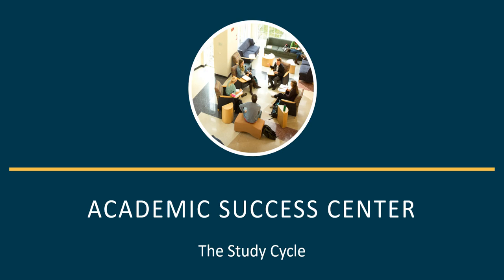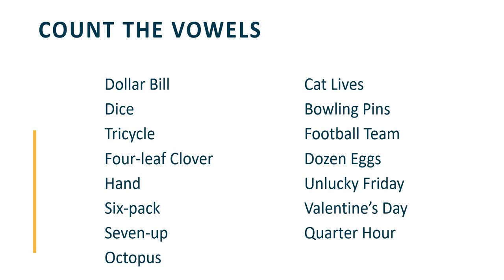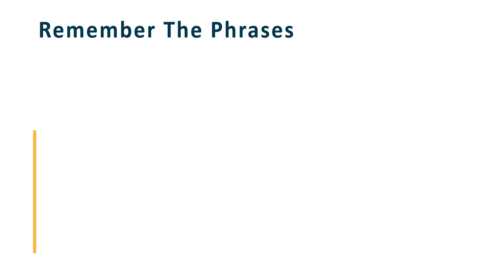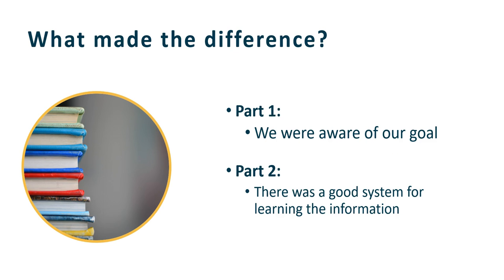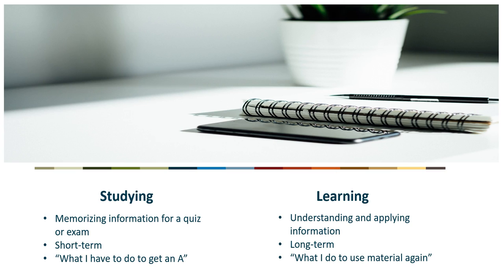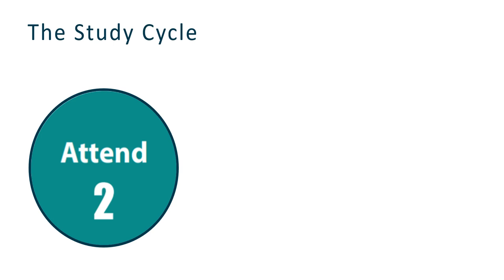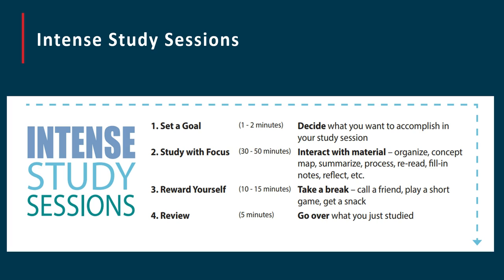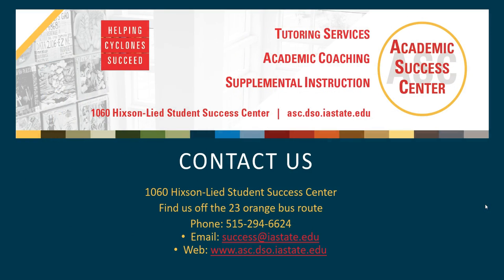The Study Cycle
This interactive workshop focuses on metacognition and utilizing the Study Cycle to succeed in courses. The Study Cycle is a 5-step approach designed to help students become more efficient learners. Workshop participants will learn how to approach their coursework in “learn” mode instead of “study” mode.